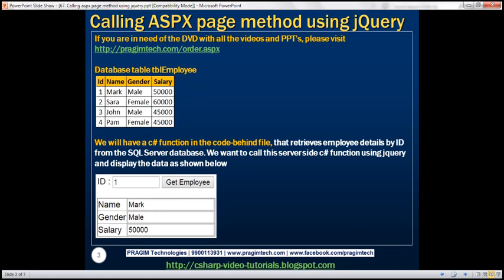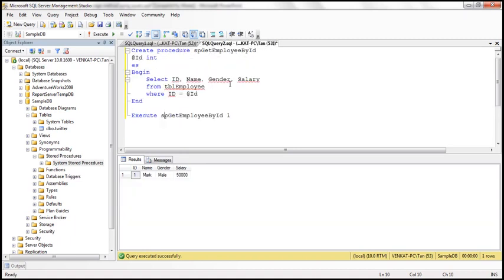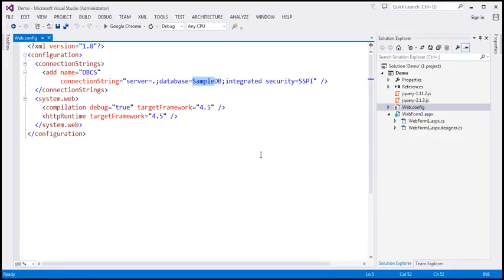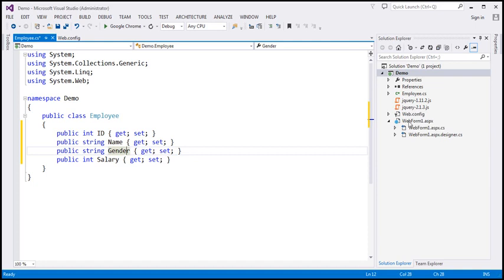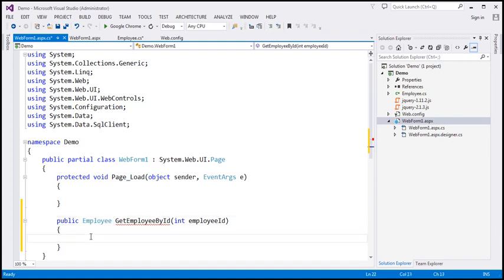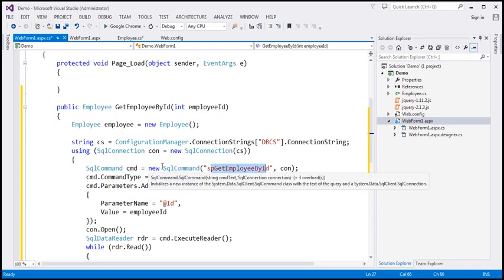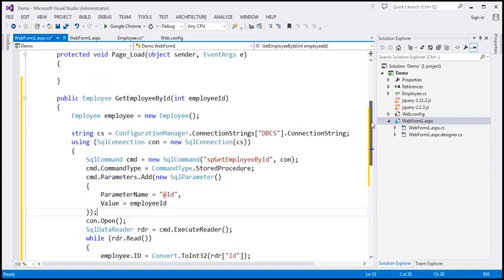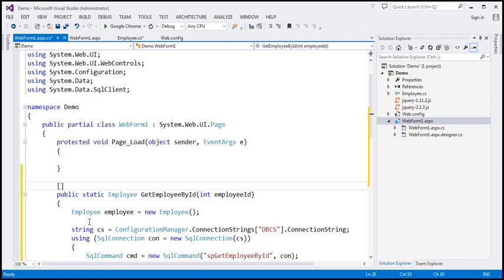Calling aspx page method using jquery